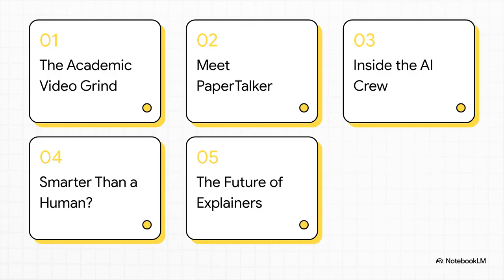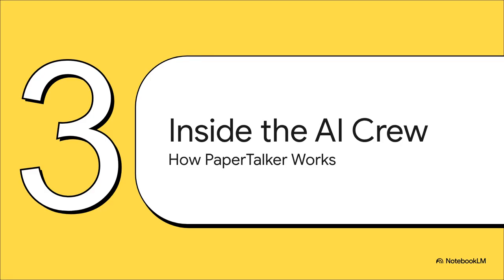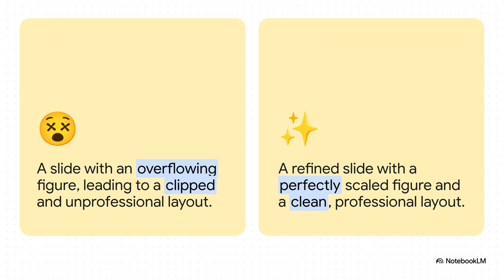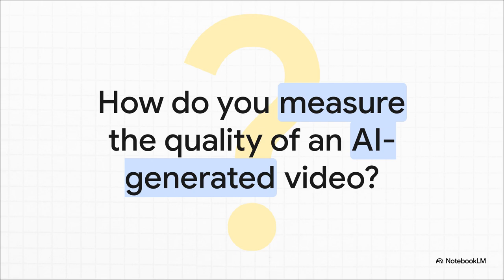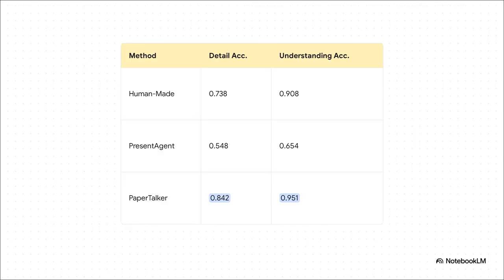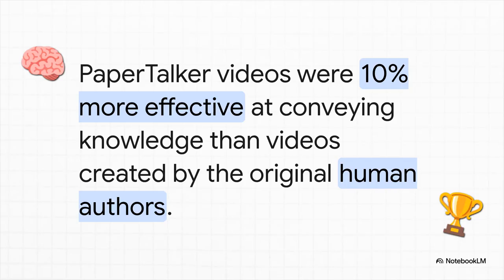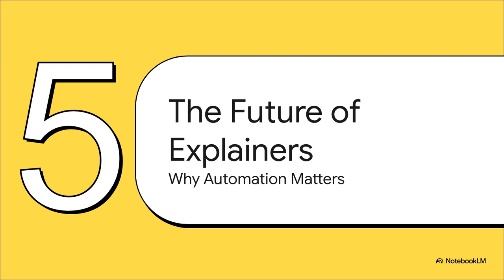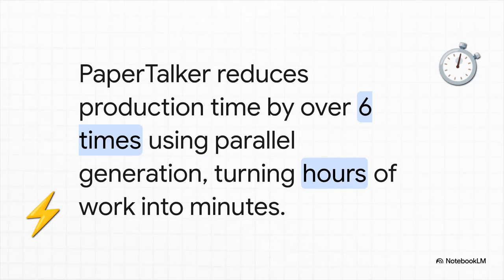Paper2Video Automatic Video Generation from Scientific Papers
Title: Paper2Video: Automatic Video Generation from Scientific Papers

Authors: Zeyu Zhu, Kevin Qinghong Lin, Mike Zheng Shou

Abstract: Academic presentation videos have become an essential medium for research communication, yet producing them remains highly labor-intensive, often requiring hours of slide design, recording, and editing for a short 2 to 10 minutes video. Unlike natural video, presentation video generation involves distinctive challenges: inputs from research papers, dense multi-modal information (text, figures, tables), and the need to coordinate multiple aligned channels such as slides, subtitles, speech, and human talker. To address these challenges, we introduce Paper2Video, the first benchmark of 101 research papers paired with author-created presentation videos, slides, and speaker metadata. We further design four tailored evaluation metrics--Meta Similarity, PresentArena, PresentQuiz, and IP Memory--to measure how videos convey the paper's information to the audience. Building on this foundation, we propose PaperTalker, the first multi-agent framework for academic presentation video generation. It integrates slide generation with effective layout refinement by a novel effective tree search visual choice, cursor grounding, subtitling, speech synthesis, and talking-head rendering, while parallelizing slide-wise generation for efficiency. Experiments on Paper2Video demonstrate that the presentation videos produced by our approach are more faithful and informative than existing baselines, establishing a practical step toward automated and ready-to-use academic video generation. Our dataset, agent, and code are available at this https URL.